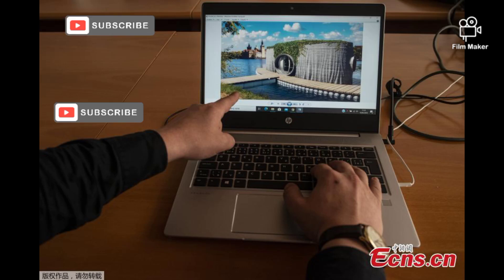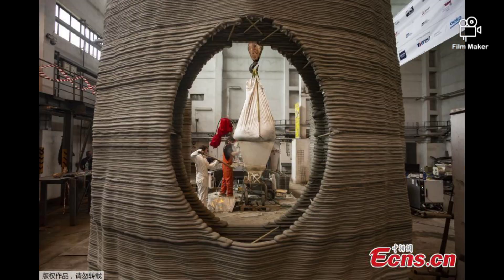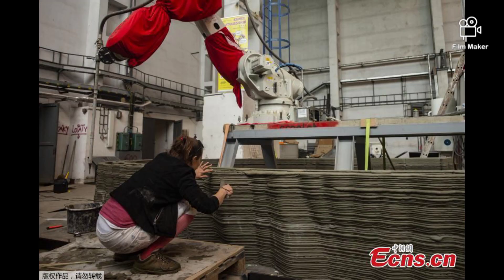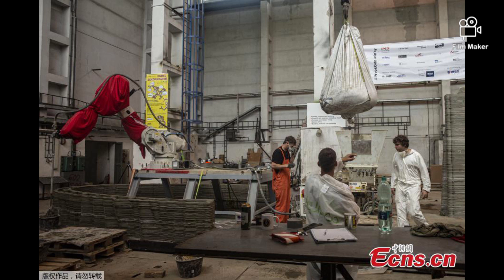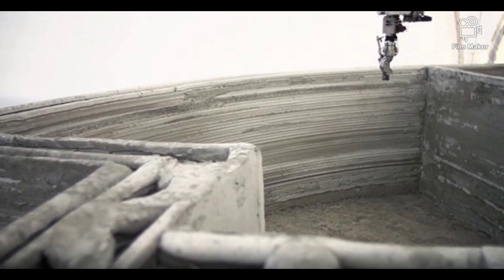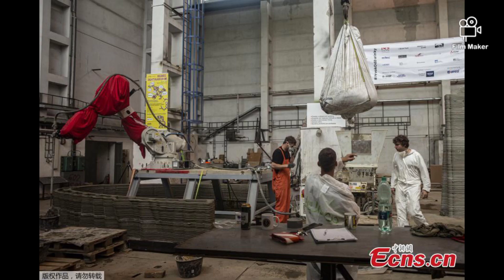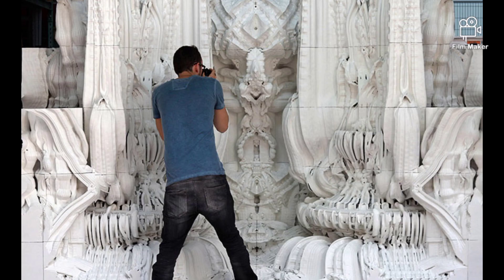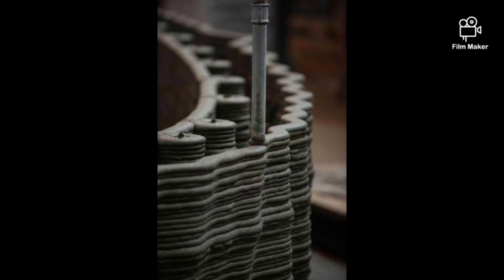Czech sculptor creates 3D-printed floating house